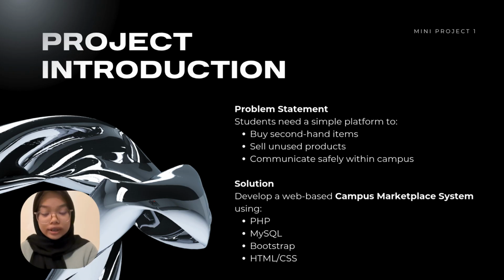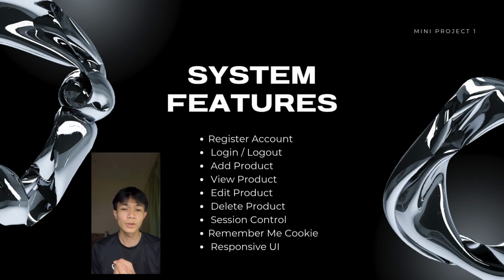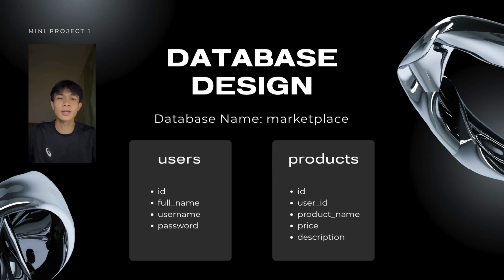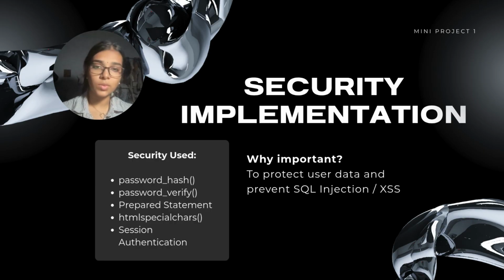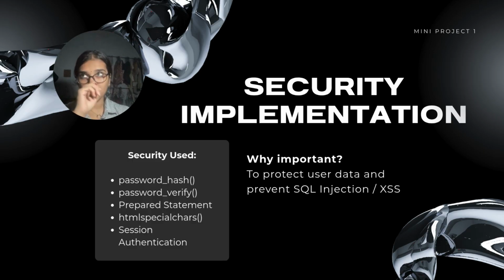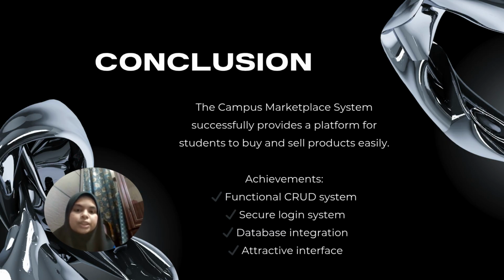MINI PROJECT 1